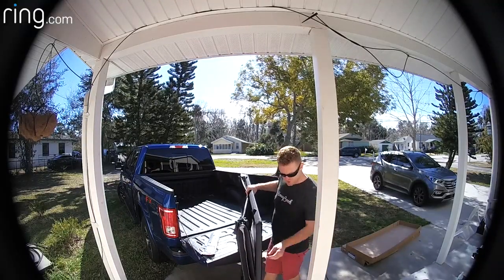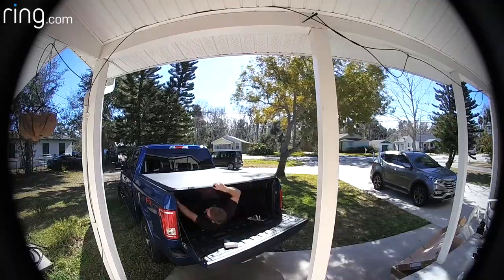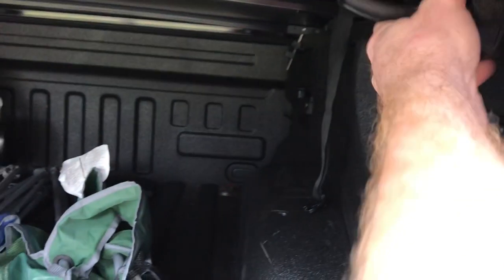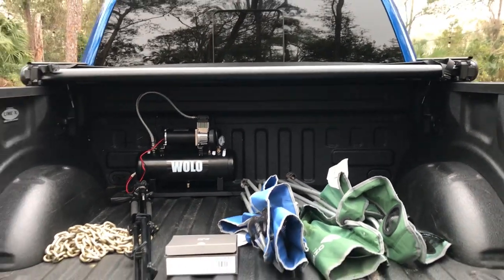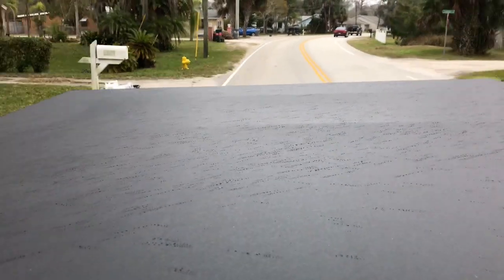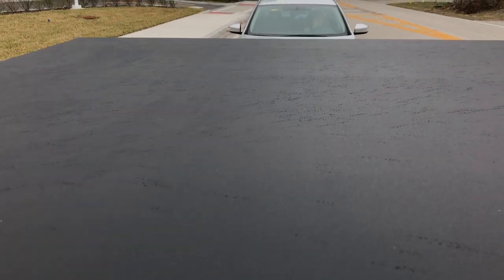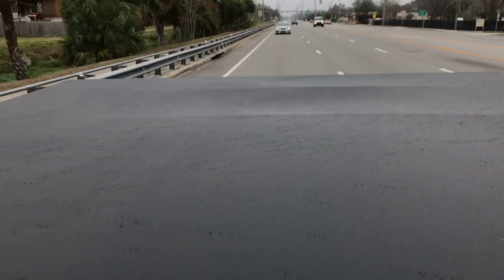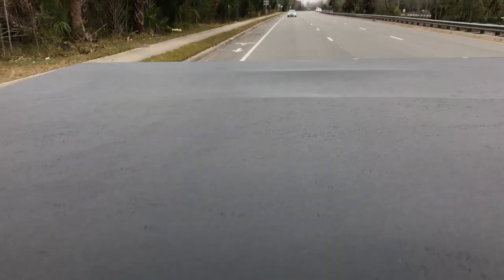Tyger auto tri fold bed cover review and time lapse install. Wind tested to 60mph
All Tyger Bed Covers
FORD F150 5.5 bed (in video)

Tyger Chevrolet Bed Cover
Dodge Bed Cover

Train Horn: (review coming soon)

Ring Doorbell (Timelapse)

 Since installing the train horn I decided that I needed to get a bed cover to protect the compressor. I looked online and saw price ranging from 100 all the way up to $700 for rolling and trifold bed covers. I decided to give a try to the tiger trifle after seeing of my friends truck who had it nearly 3 years. Install was super easy and require no tools other than scissors or a knife.